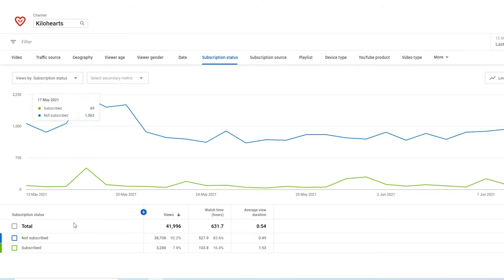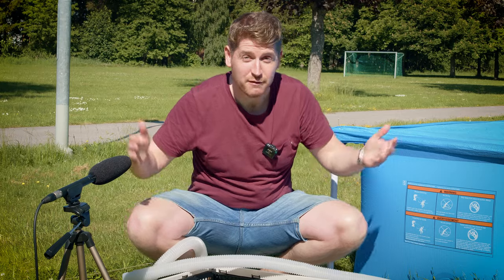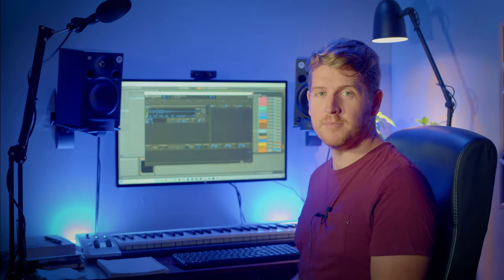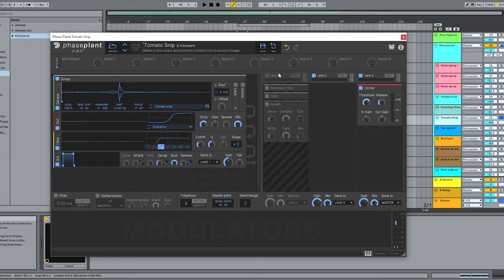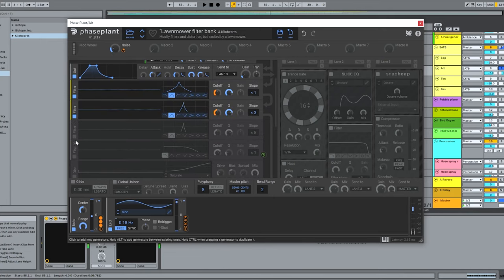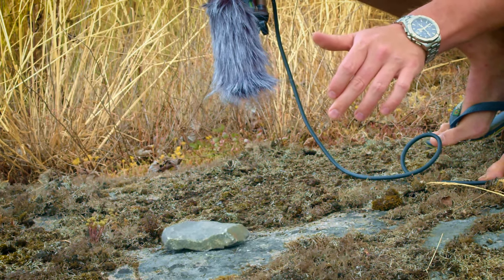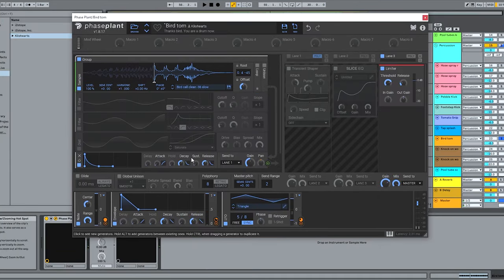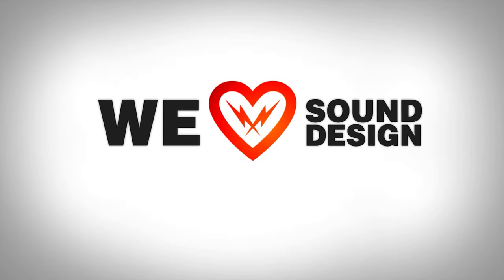Making Unusual Musical Instruments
George records a bunch of sounds while taking care of his garden, then with the help of Phase Plant and the Kilohearts Snapin Ecosystem turns them into a weirdly pleasing bit of pseudo-classical video game music.

Learn how to turn a bird into a tom, or a garden hose into a 90s dance hi-hat. Get the inside scoop on making basses out of plastic tubing, or leads out of lawnmowers. It's all here folks! Thanks!